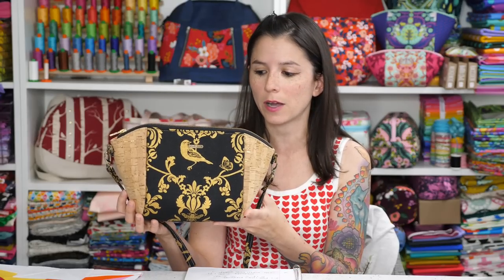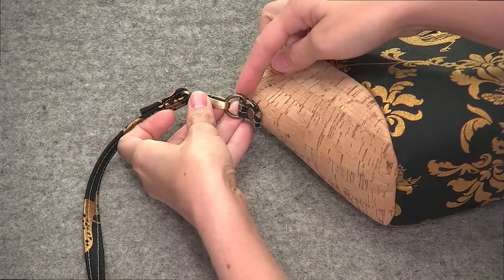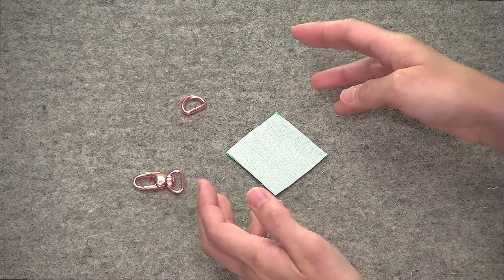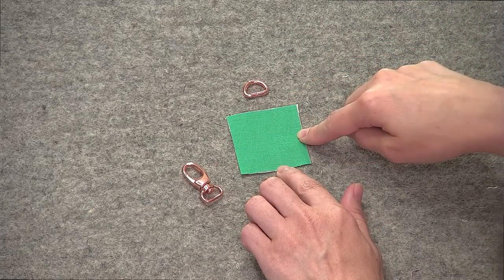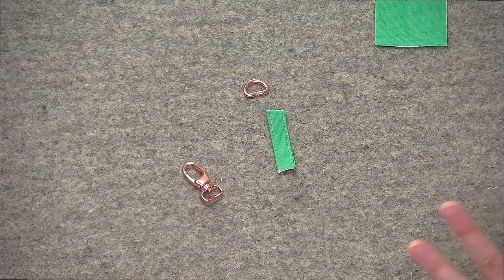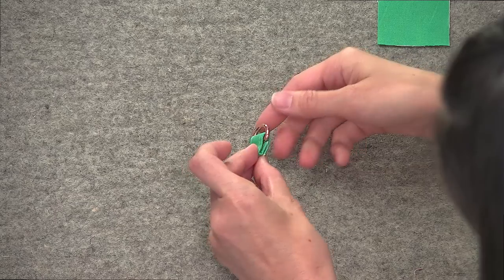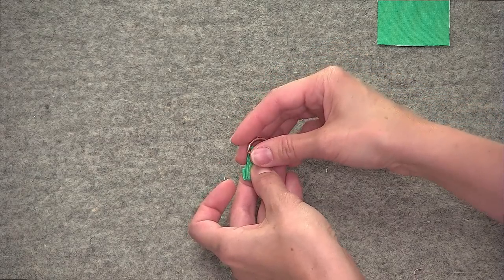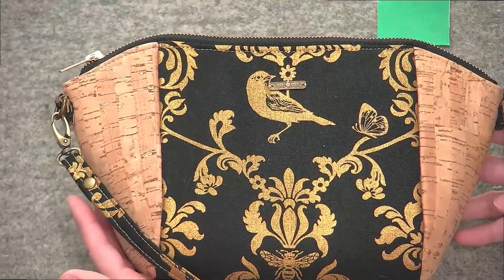How to Add a Side Strap to a Bag or Pouch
In this tutorial, I will show you how to add a side strap to a bag or pouch. In the demonstration, I used a d-ring and a swivel clip that were each 3/4" wide, although you can use other sizes or other types of hardware (such as a triangle ring or rectangle ring).